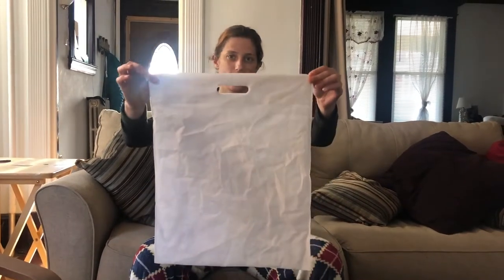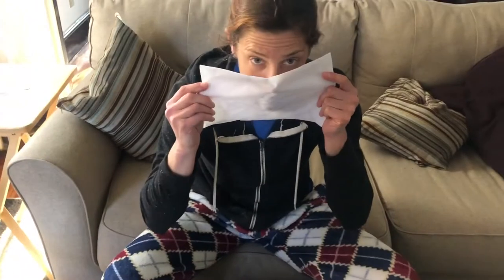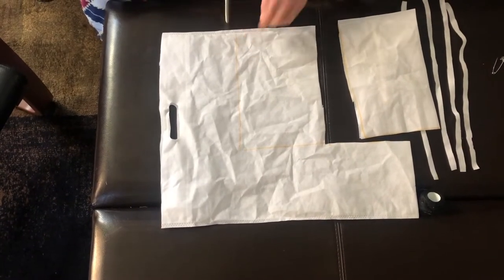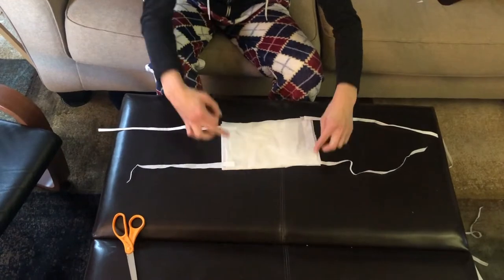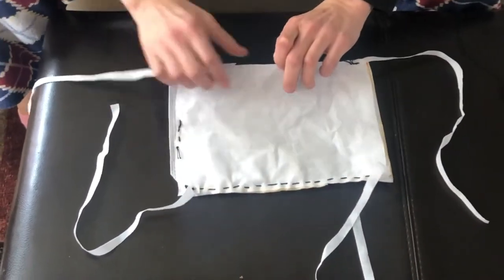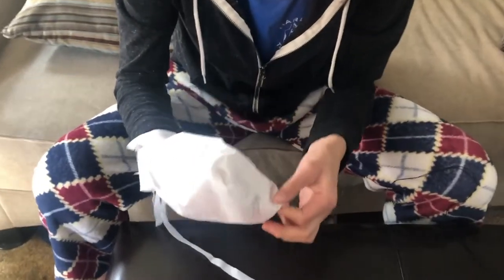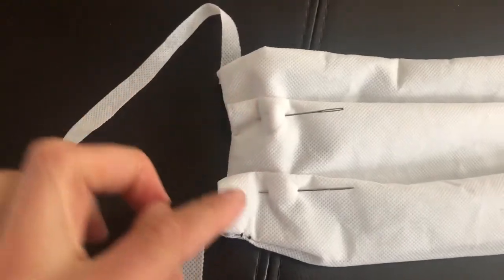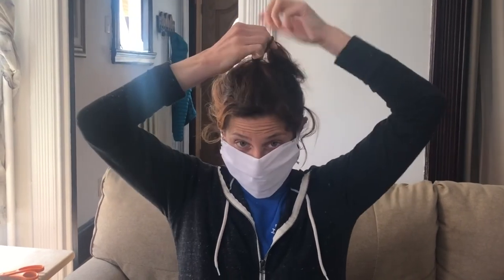Home made shopping bag mask by Laura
As part of Jevaia's masks4allnepal campaign we're challenging you to make a video of a home made mask!